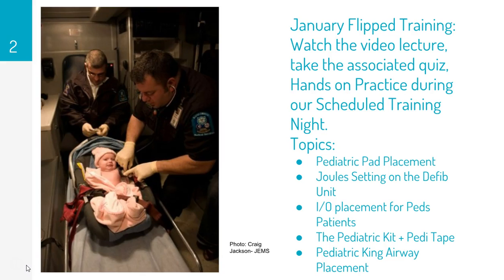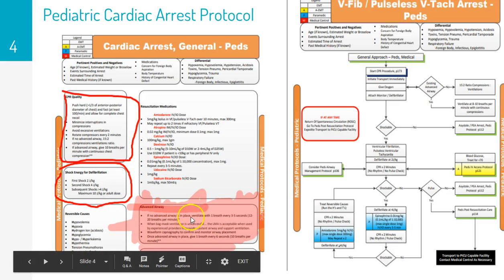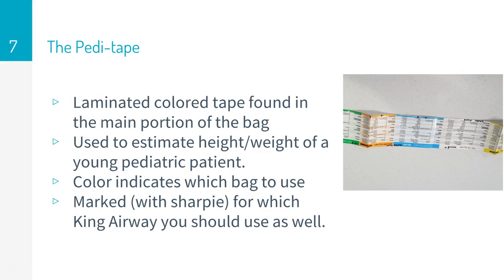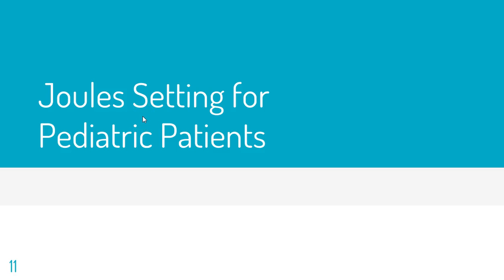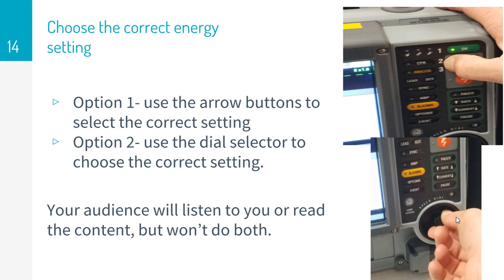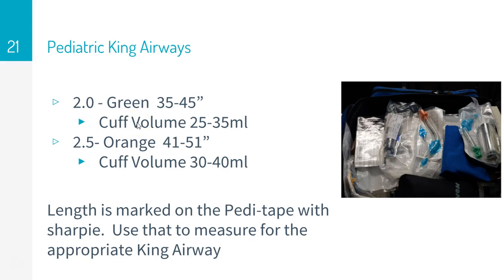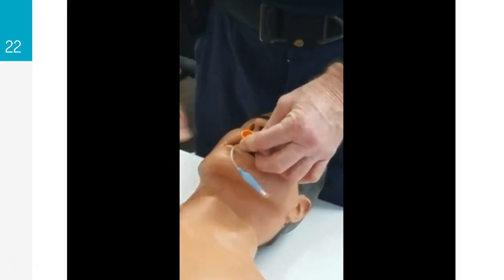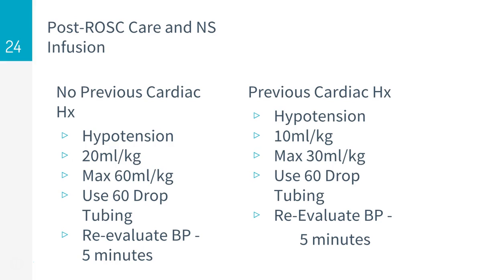Pediatric King Defib 2019